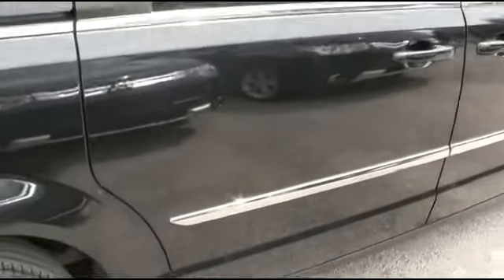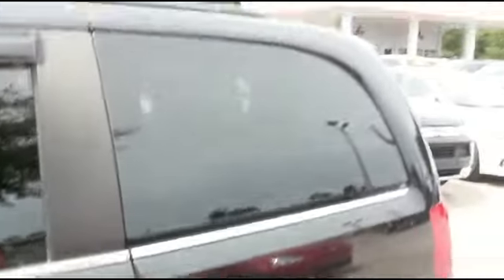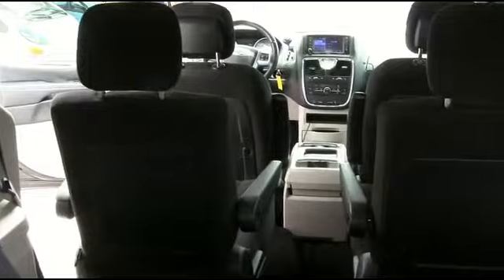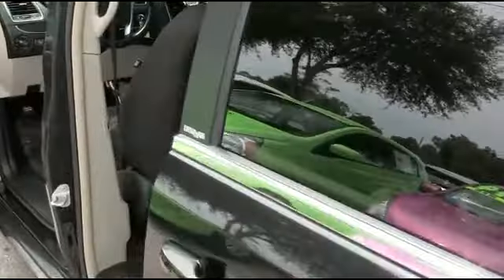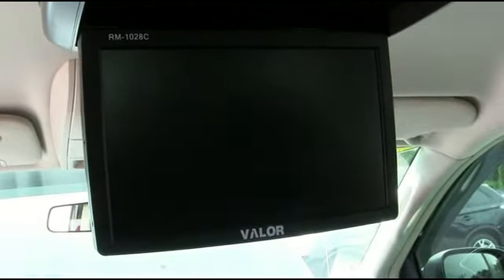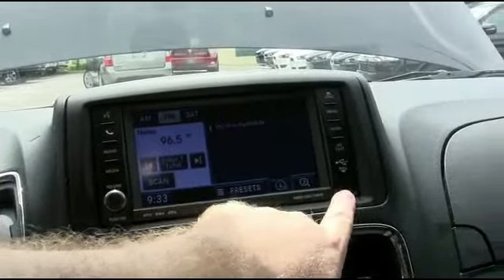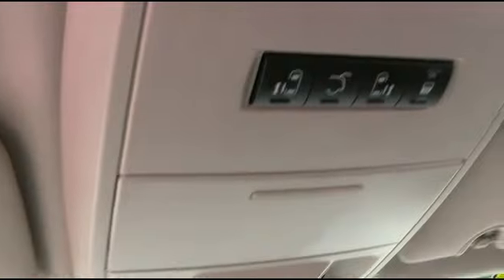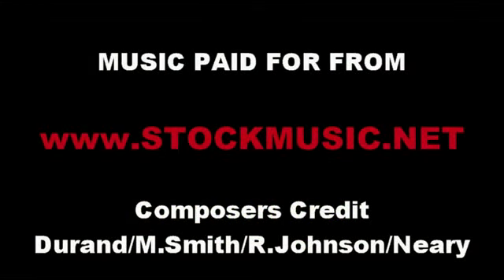2011 Chrysler Town & Country DeLand FL BR607753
2011 Chrysler Town & Country Touring - $16484

ONE OWNER : REAR ENTERTAINMENT SYSTEM : CARFAX : LOCAL TRADE-IN : POWER SLIDING DOORS : POWER TAIL GATE. EASILY PASSED OUR MULTI-POINT SAFETY INSPECTION, This vehicle Comes with our Worry Free 3 MONTH WARRANTY, This vehicle HAS A FREE AUTO CHECK vehicle History Report . WE PUT OUR BEST PRICE UP FRONT- OUR SALES STAFF IS NON-COMMISSIONED WHICH MEANS NO PUSHY SALESMAN , You deserve a No-Bully car buying Experience. If you demand the best, this wonderful 2011 Chrysler Town Country is the van for you. This superb Chrysler is one of the most sought after used vehicles on the market because it NEVER lets owners down. PRINT OUT AND BRING THIS AD IN WITH YOU TO RECEIVE A FREE $10 GAS CARD WITH A TEST DRIVE. High Trade-In Values and we can beat your Rate with Financing for Everyone. Located just 2 miles off I-4 in DeLand. Bring in any Dealer offer and we will beat their price by $500 guaranteed. You have the best Hassle-FREE prices on New Mitsubishi's and Pre-Owned Vehicles. Great Customer Service and Attention continues at R.C. Hill, serving Central Florida for over 40 years. Just Call, Click, or Come By. OPEN 7 DAYS A WEEK.